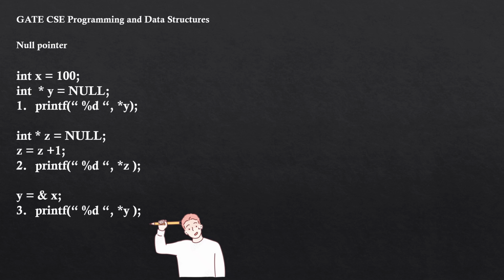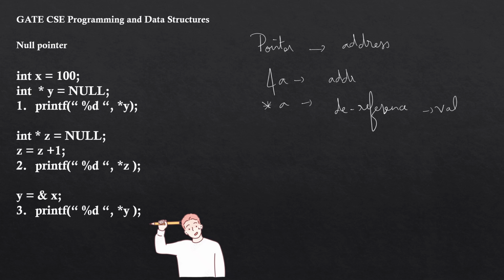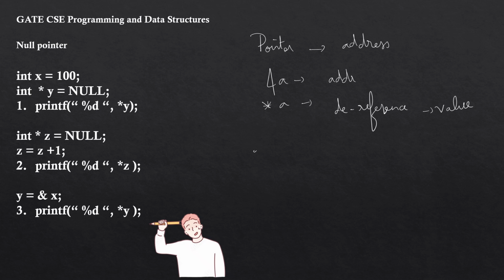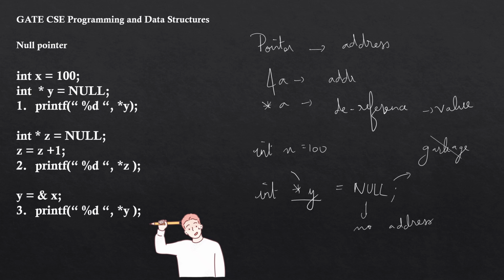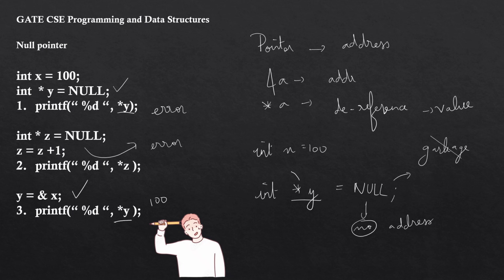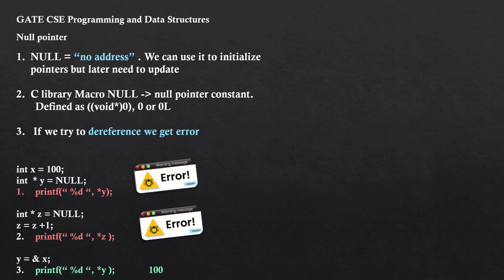Practice with me for GATE CSE Programming and DS! Null ptr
Hi everyone!
Today we are going to practice some questions on Null pointer!

Pointers, Null pointer

1. Short brief on Pointers
2. Intro to Null pointer
3. Detailed explanation on questions given